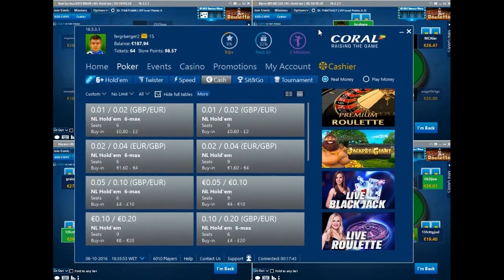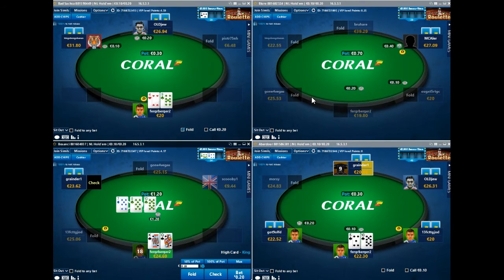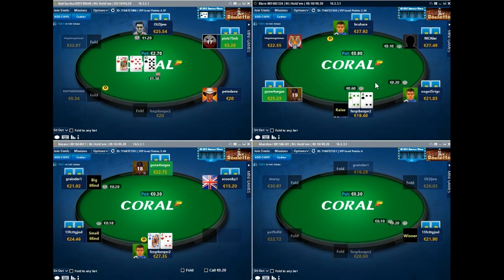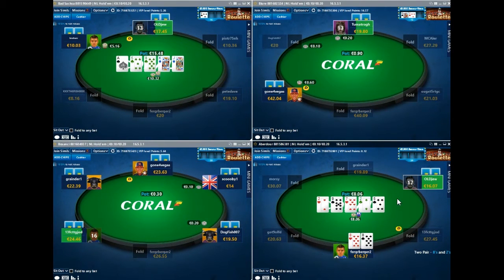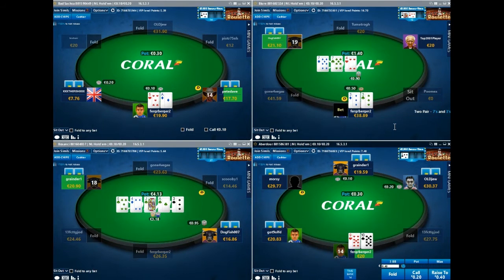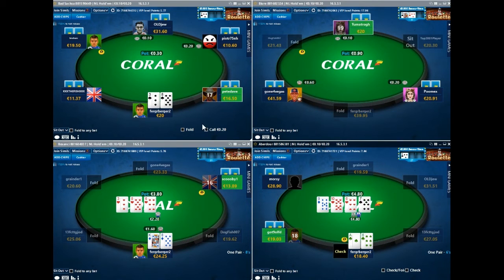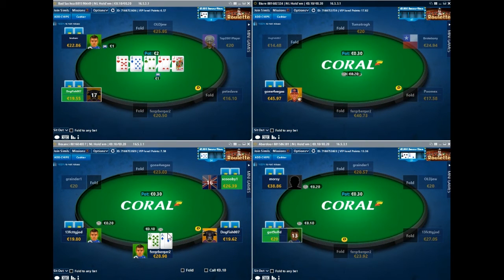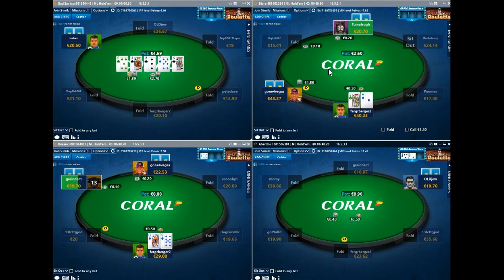Pokemon Go: High Stakes Poker Part 2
Coral poker have launched their spin on Pokemon go "poker hand go" where you have to find all 13 pocket pairs to receive entry into a special £3000 weekly tournament and over £5000 in other freeroll tournaments ran twice daily.